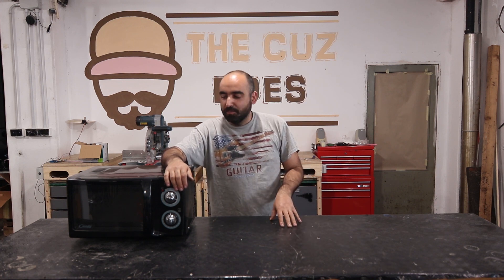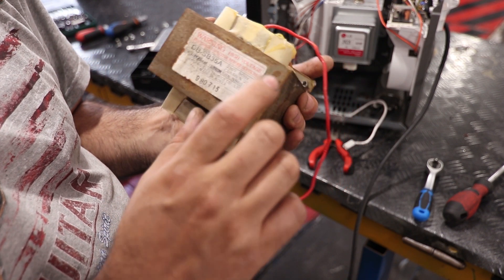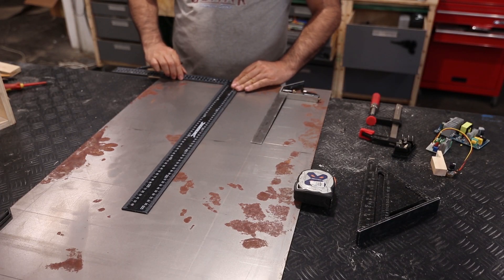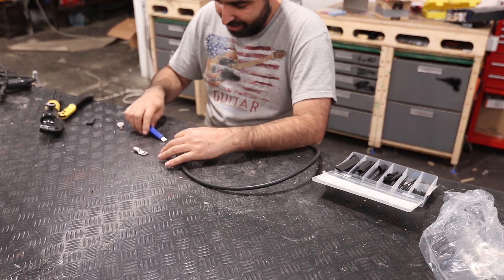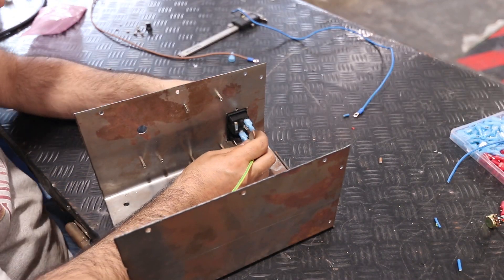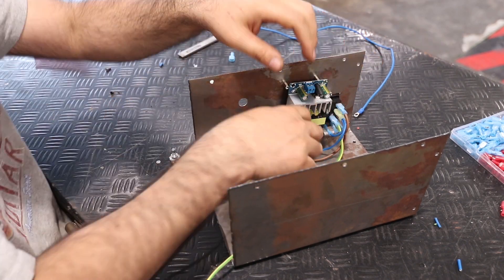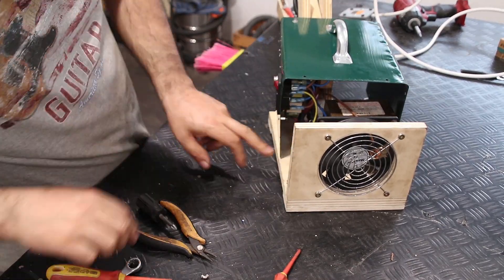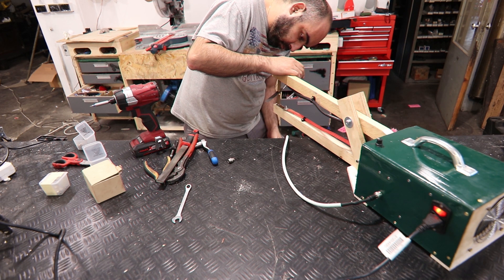Building a spot welder form a microwave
In this video a built a spot welding machine using an hold microwave transformer. I will need tthis welder to build my cyclone dust collector.

MATERIAL USED:
2000 Watt dimmer
12Vdc Power supply
Cooling fan
Foot switch

🔴 Did you like it? Then please consider to SHARE on your favorite social! It will give me a big help

CHAPTERS:
00:00 Introduction
00:26 Microwave disassembly
00:49 AC Warning
01:27 Assembling all the parts needed
05:54 Transformer modification
07:11 Wirings
09:32 Mounting the electrodes
11:38 Final test